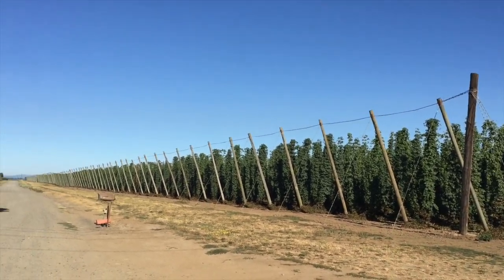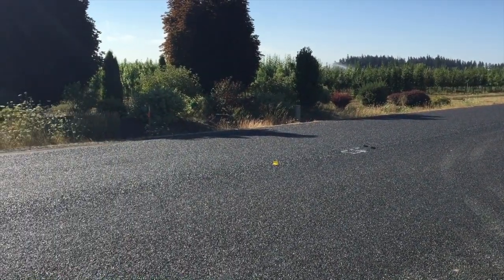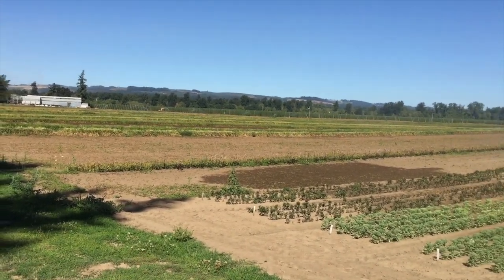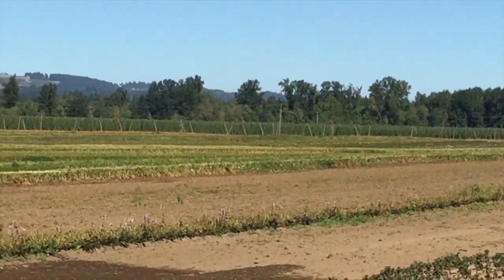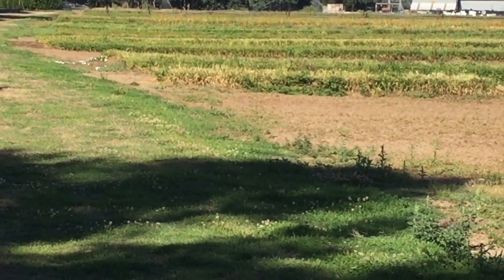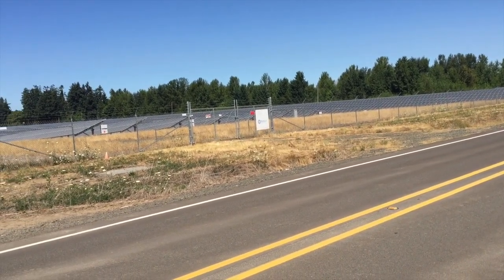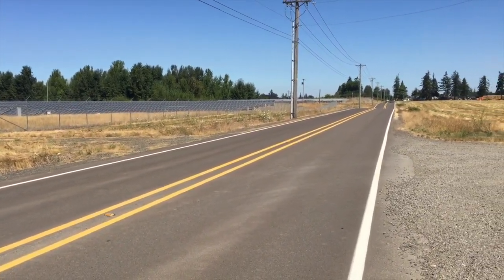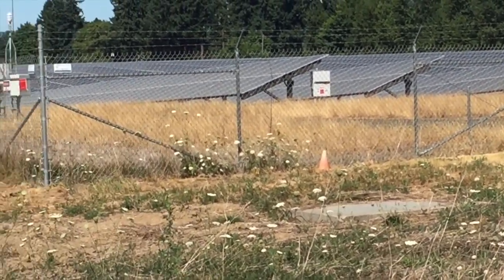Willamette Metric Century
A 60 mile ride from Champoeg SP to Salem and back mostly following the Willamette Valley Scenic Bikeway. I skipped the section that goes around the capital building as city riding is not my thing. I still ended up with 55 miles roundtrip. Don't know when this ride was or will be done officially, I just found it on Ride with GPS and decided to ride it today.